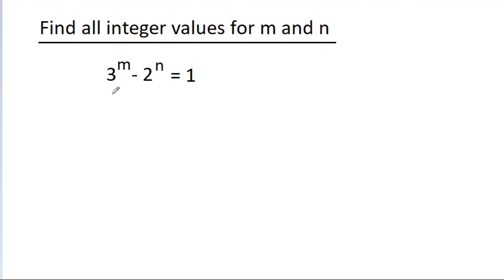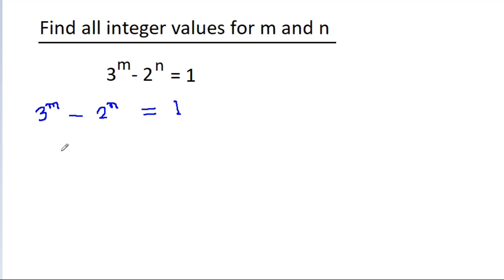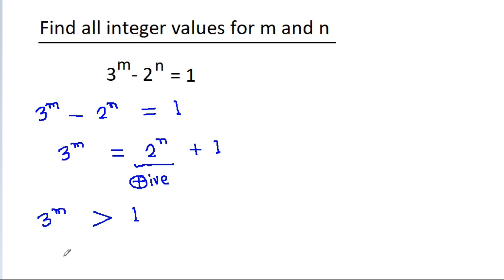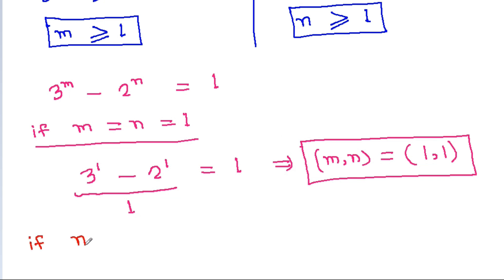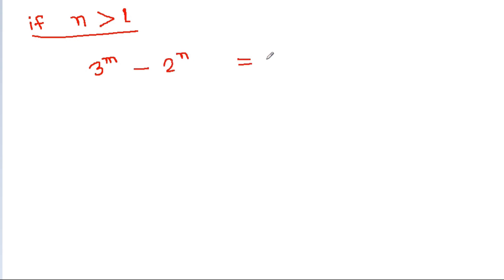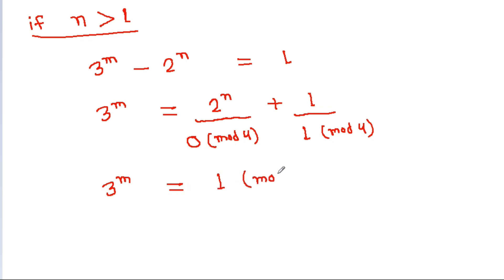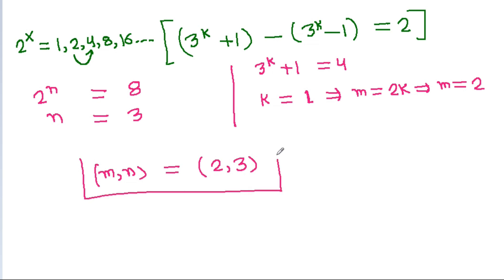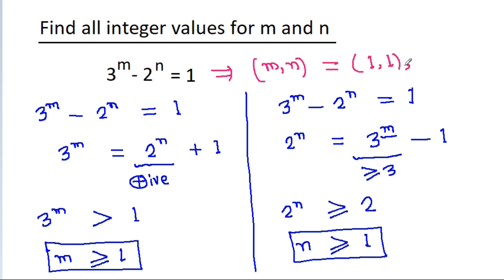Poland Math Olympiad Problem | A Nice Challenge of Number Theory